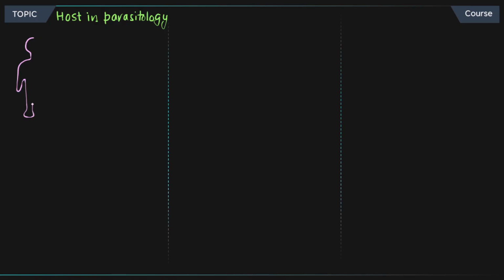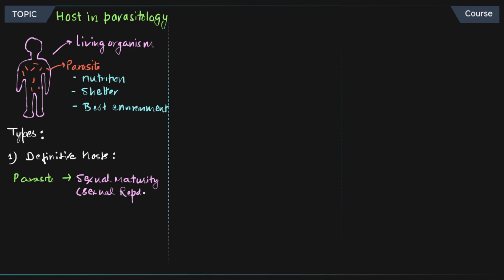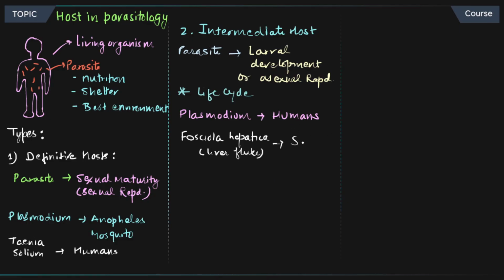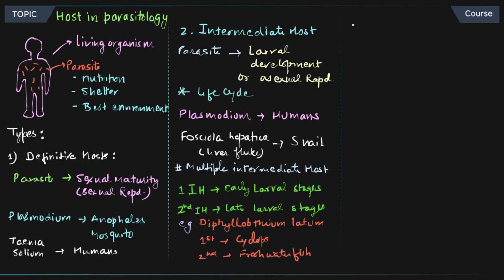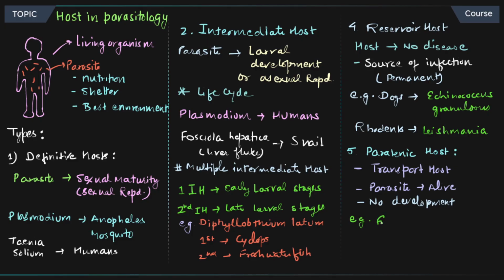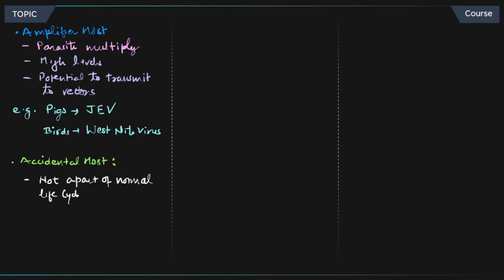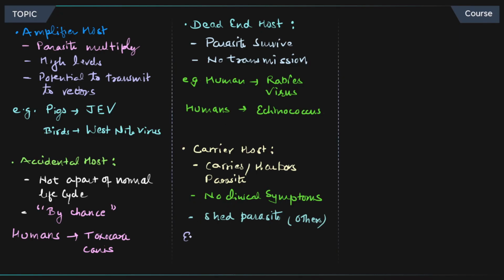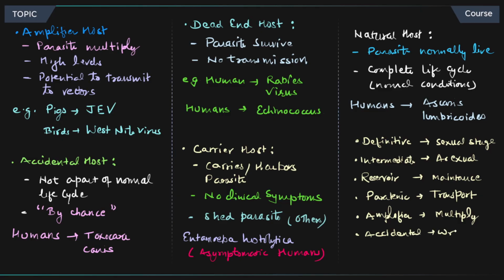Types of Hosts in Parasitology: Definitive, Intermediate & More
Types of hosts in parasitology explained with examples: definitive, intermediate, reservoir, paratenic, amplifier, accidental, dead-end, carrier and natural hosts.

Knowing the types of host is the foundation of medical parasitology and a common exam question. In this lecture we define each host type and anchor it to a classic parasite: the mosquito as definitive host and humans as intermediate host of Plasmodium, humans as definitive host of Taenia solium, Fasciola hepatica, two intermediate hosts in Diphyllobothrium latum, reservoir hosts such as rodents for Leishmania, paratenic (transport) hosts such as freshwater prawns, pigs as amplifier hosts of Japanese encephalitis virus, accidental and dead-end hosts, asymptomatic carriers of Entamoeba histolytica, and Ascaris lumbricoides in its natural human host, ending with a one-word revision of each type.

⏱️ Chapters
00:00 Introduction: host and parasite
01:19 Definitive (final) host
02:38 Intermediate host
03:47 Multiple intermediate hosts
05:09 Reservoir host
06:23 Paratenic (transport) host
07:27 Amplifier host
08:25 Accidental host
08:59 Dead-end host
09:42 Carrier host
10:42 Natural host
11:25 Quick revision of all host types
13:19 Research Goal courses

• What a host provides to a parasite: nutrition and shelter
• The difference between definitive and intermediate hosts, with Plasmodium and Taenia solium
• Why some parasites need two intermediate hosts (Diphyllobothrium latum)
• How reservoir and paratenic hosts keep parasites in the environment
• Amplifier, accidental and dead-end hosts and why they matter for outbreaks
• Carrier and natural hosts, and a one-word revision of every host type

📖 Key terms
Definitive host: the host in which the parasite reaches maturity and reproduces sexually
Intermediate host: the host in which larval stages develop or asexual reproduction occurs
Paratenic host: a transport host in which the parasite survives but does not develop
Dead-end host: a host from which the parasite cannot be transmitted further

Is the mosquito the definitive host for malaria?
Yes. Plasmodium reproduces sexually in the Anopheles mosquito, so the mosquito is the definitive host and humans are intermediate hosts.

What is the difference between a reservoir host and a carrier?
A reservoir host maintains the parasite in nature (often an animal) as a source of infection; a carrier is an infected individual who sheds the parasite without symptoms.

What is an amplifier host?
A host in which the pathogen multiplies rapidly, increasing transmission to vectors, such as pigs for Japanese encephalitis virus.

NEET PG, MBBS, nursing, BSc and MSc microbiology and zoology students, and CSIR NET life science aspirants starting medical parasitology.